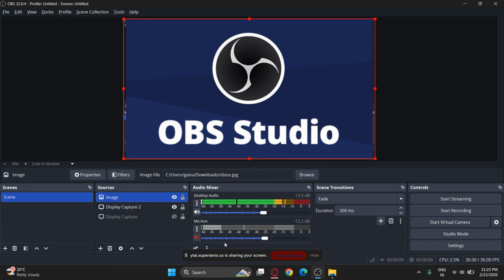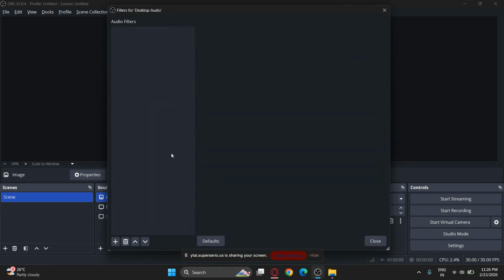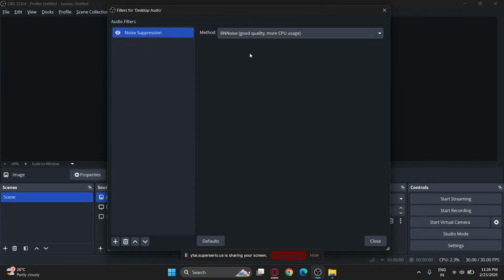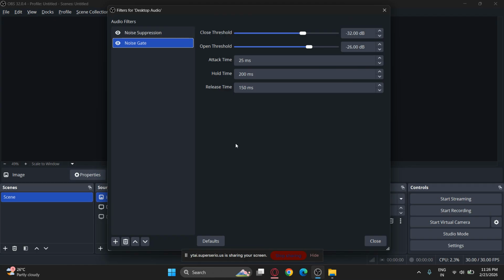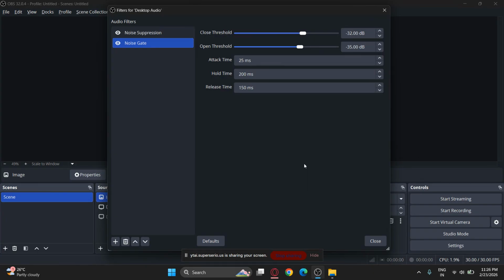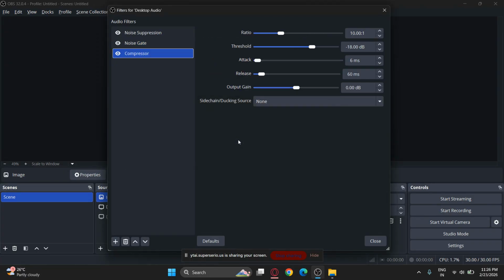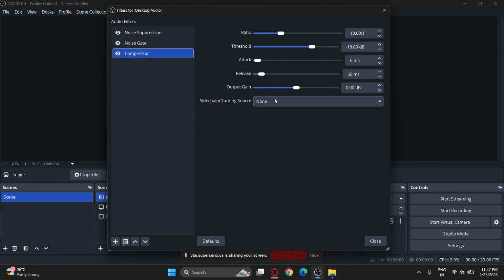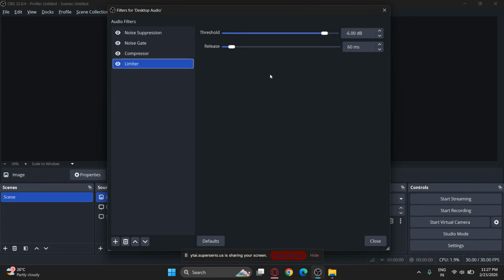How To Improve Your Mic Audio In OBS Studio (2026 Easy Guide)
Learn how to make your microphone sound professional in OBS Studio using built-in filters like Noise Suppression, Noise Gate, Compressor, and Limiter.
This step-by-step guide will help you eliminate background noise, balance your voice, and prevent clipping for clean, high-quality audio.

Timestamps:
0:00 Introduction
0:33 Accessing Mic Filters In OBS
2:11 Adding Noise Suppression, Gate, Compressor & Limiter
2:44 Checking Audio Levels Properly